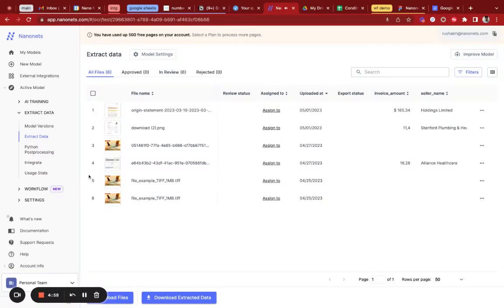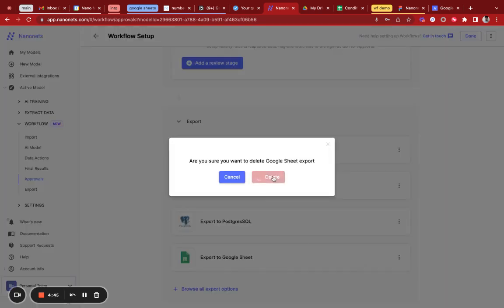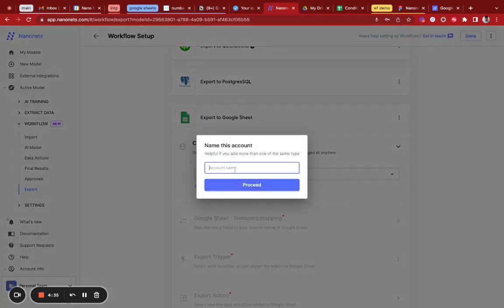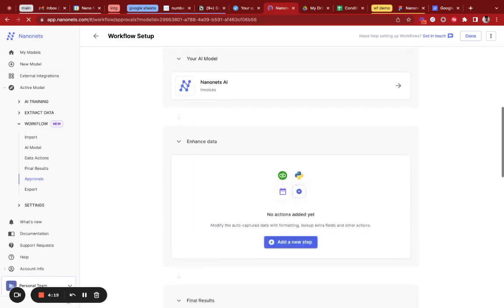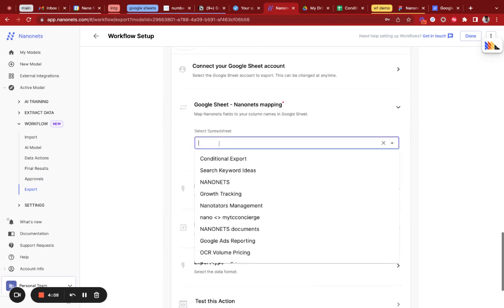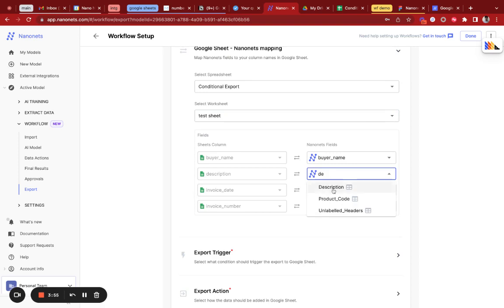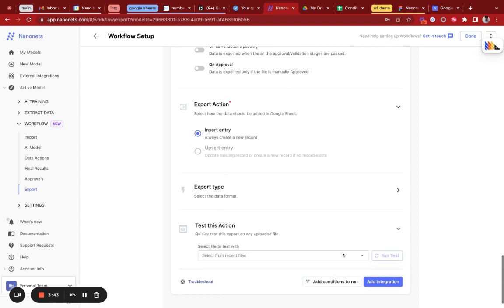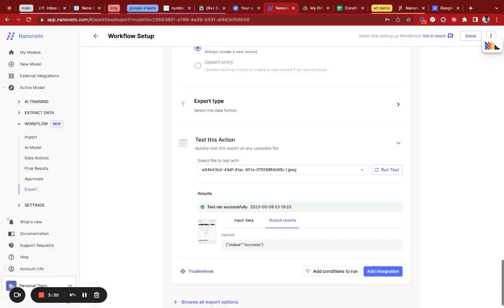Convert PDF to Google Sheets with Nanonets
Also check out Nanonets' free PDF to csv converter to see how well Nanonets can capture/extract specific tabular data